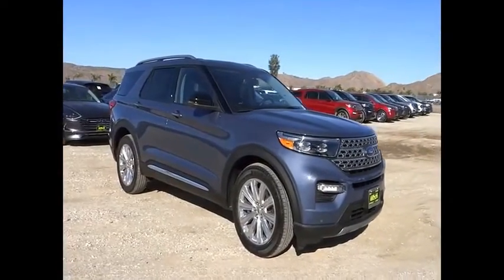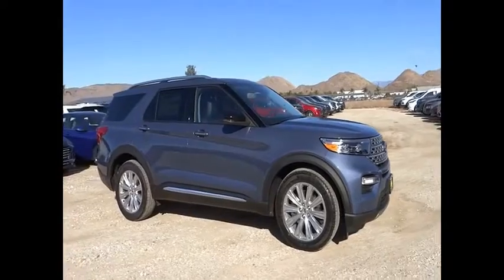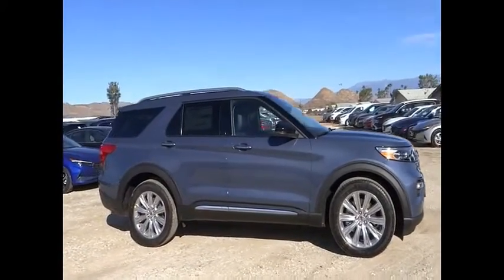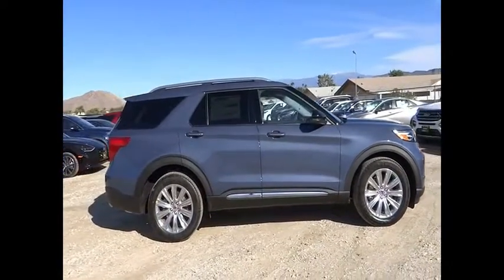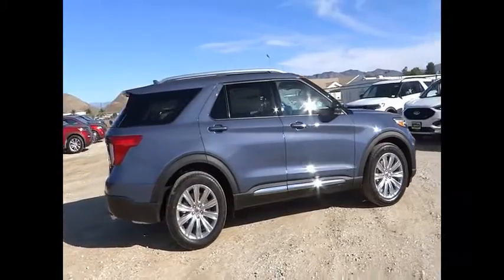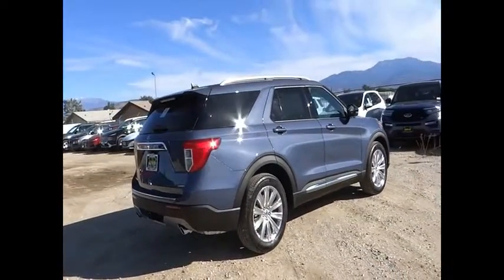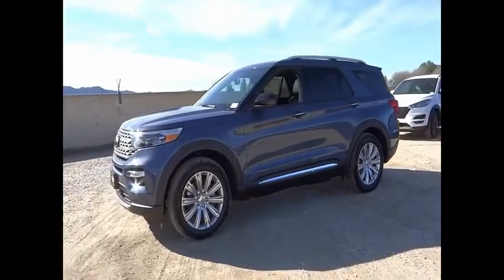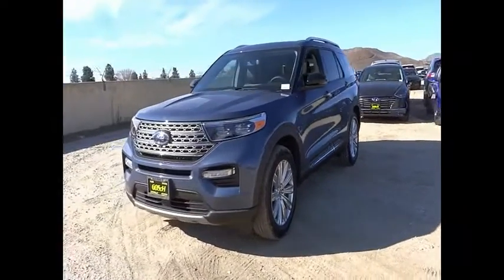2021 Ford Explorer HEMET BEAUMONT MENIFEE PERRIS LAKE ELSINORE MURRIETA F21032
2021 Ford Explorer Limited RWD

GOSCH FORD HEMET PROUDLY SERVING HEMET, BEAUMONT, MENIFEE, PERRIS, LAKE ELSINORE, MURRIETA, AND SURROUNDING SOUTHERN CALIFORNIA LOCATIONS. THIS BLUE 2021 Ford EXPLORER IS EQUIPPED WITH A 3.0L I4 PDI Hybrid Turbocharged DOHC 16V LEV3-ULEV70 300hp, AUTOMATIC TRANSMISSION, AND RECEIVES AN ESTIMATED 21 City/28 Hwy MPG. GOSCH FORD HEMET 150 CARRIAGE CIRCLE HEMET CA 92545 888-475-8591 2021 Ford EXPLORER Limited RWD Stock #: 8-F21032 | VIN: 1FM5K7FW8MNA06654 | 2021 Ford Explorer Limited RWD POWER WINDOWS HEATED STEERING WHEEL ALLOY WHEELS Gosch Ford Hemet